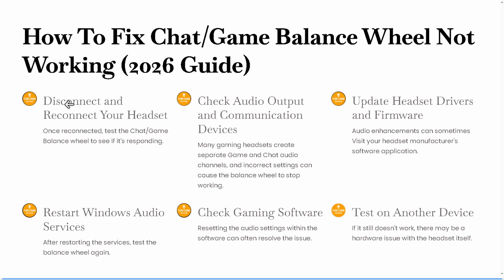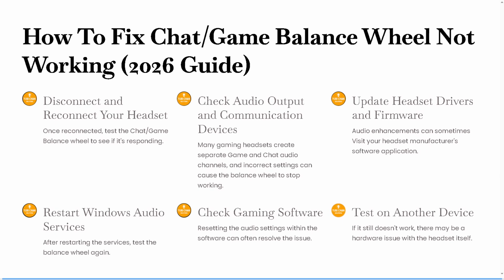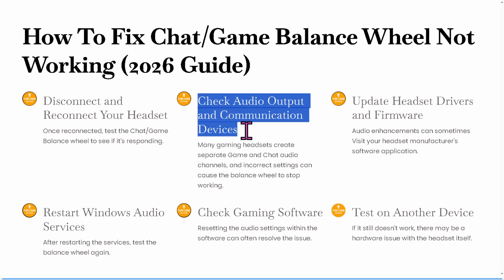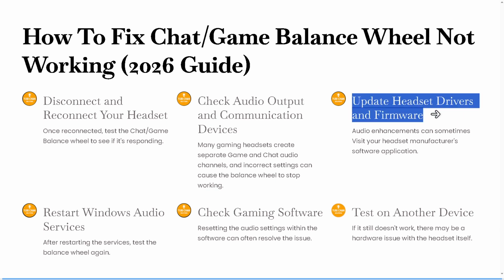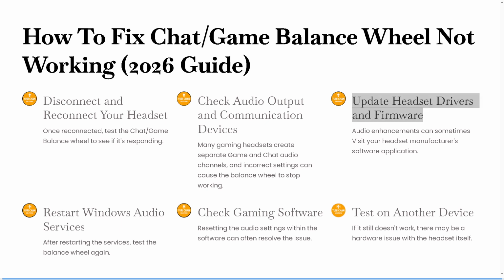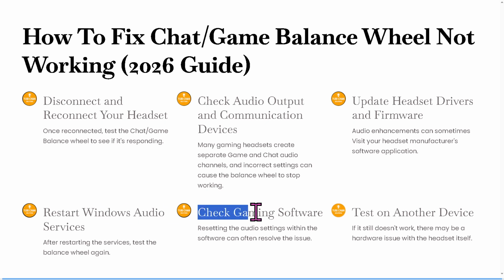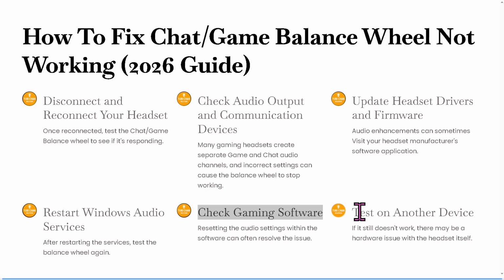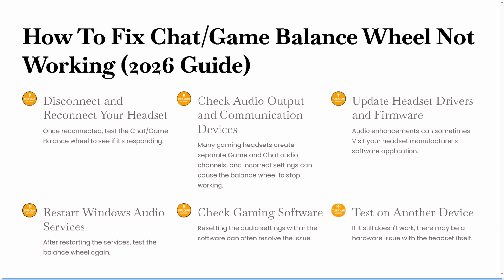How To Fix Chat/Game Balance Wheel Not Working (2026 Fix)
Here's a YouTube description optimized for search while staying natural:

Is your Chat/Game Balance Wheel not working? In this 2026 tutorial, I'll show you several methods to fix the Chat/Game Balance Wheel when it stops responding, gets stuck, disappears, or won't adjust audio levels properly.

Whether you're using a gaming headset, USB headset, wireless headset, or gaming software, these troubleshooting steps can help restore full control of your chat and game audio balance.

In this video you'll learn:
• Why the Chat/Game Balance Wheel stops working
• How to reset audio settings
• How to update headset drivers and software
• Windows audio settings to check
• Common gaming headset fixes
• How to get the balance wheel working again